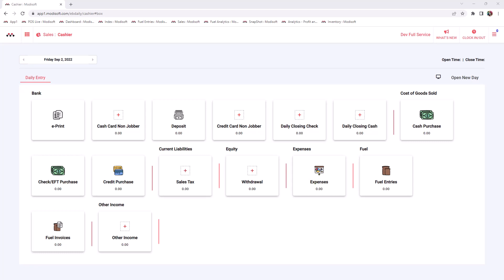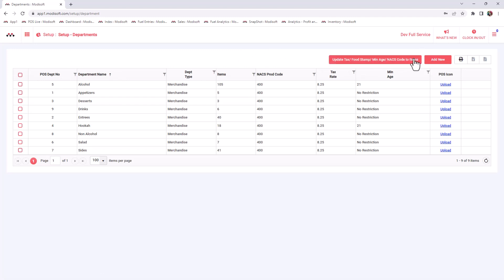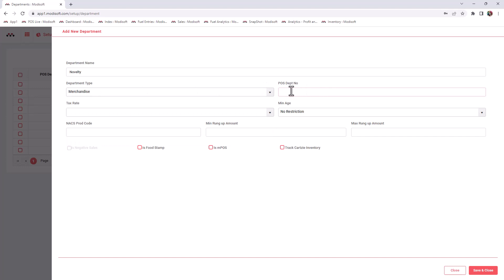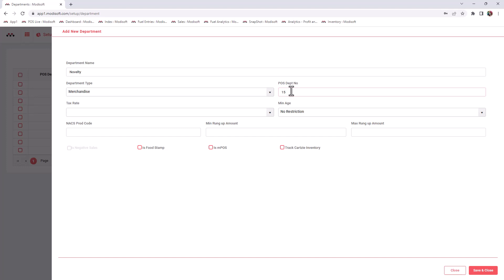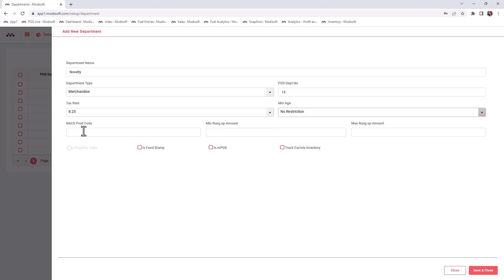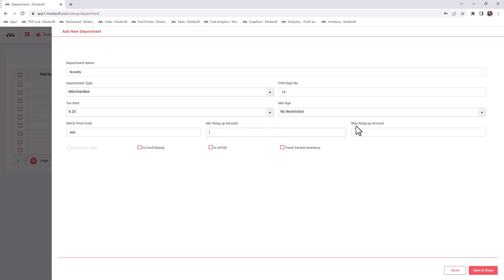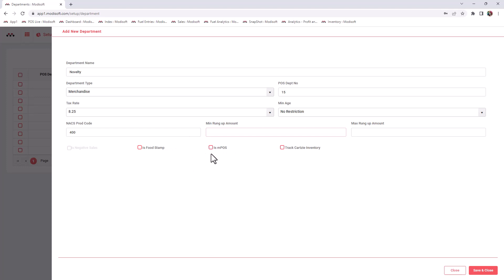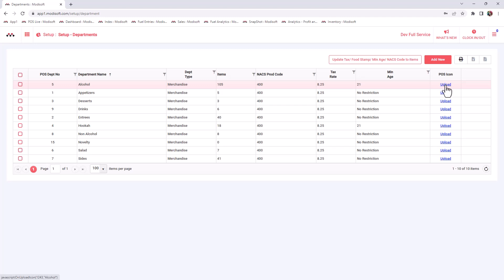Create Departments in Modisoft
Learn how to create departments in your back office.  In order to send your items to the POS, you must have departments created.  With Modisoft, creating them are a breeze.